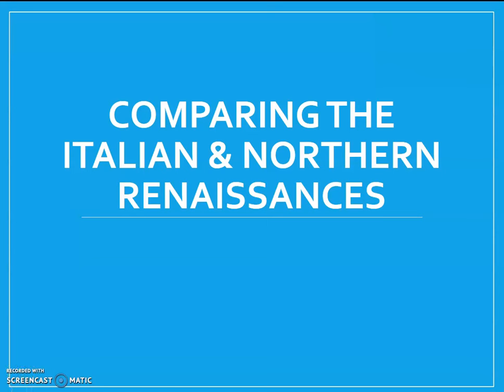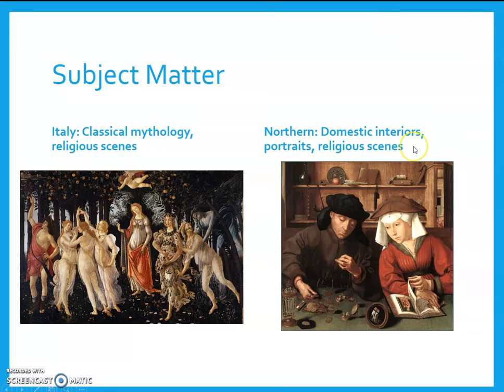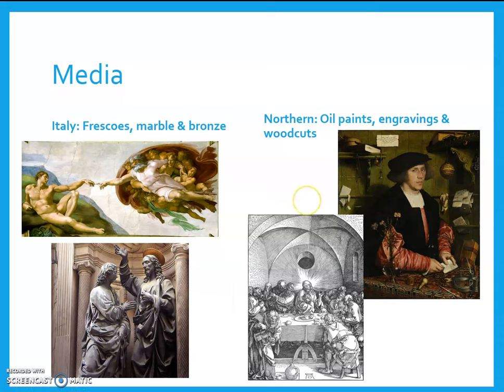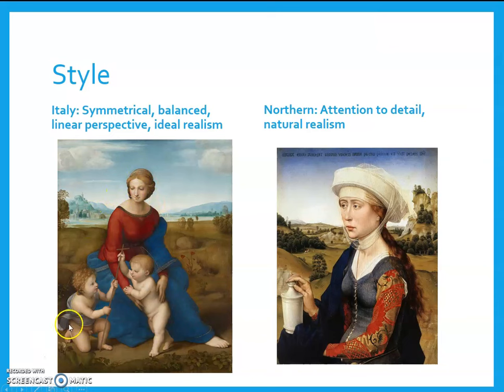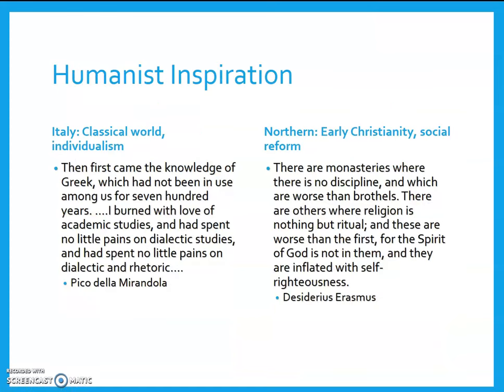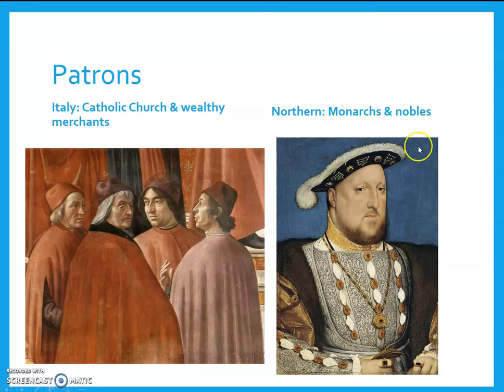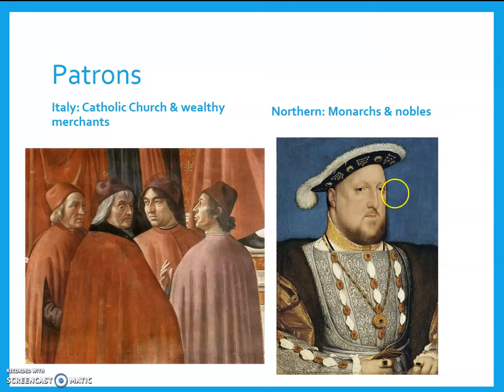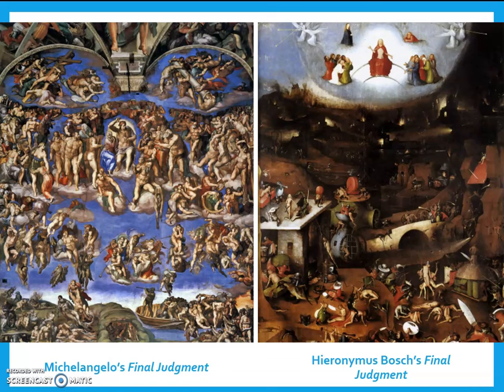Comparing the Italian & Northern Renaissances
NB: The image at 2:55 is not a Leonardo da Vinci work, but Raphael Sanzio's "Madonna of the Goldfinch."